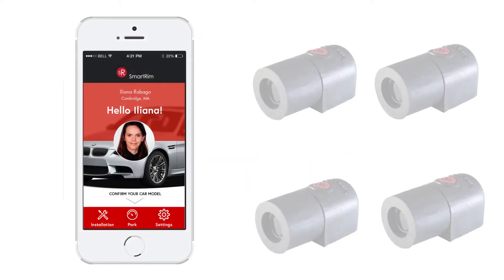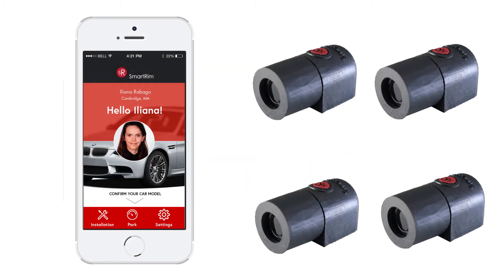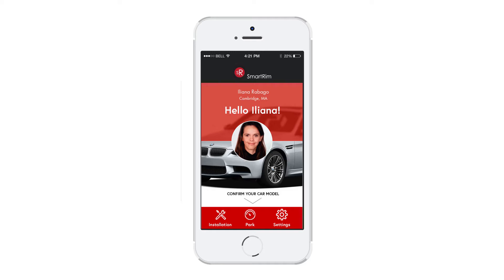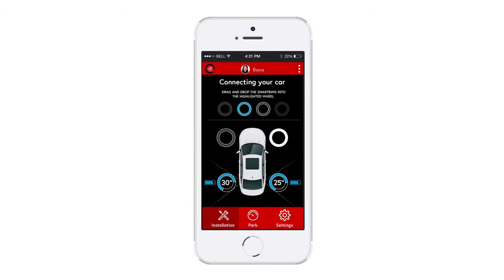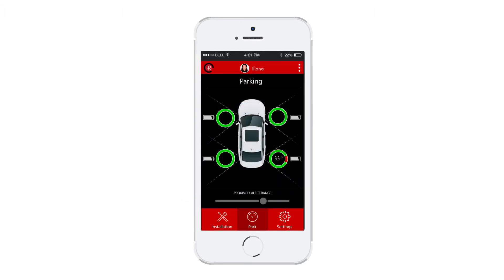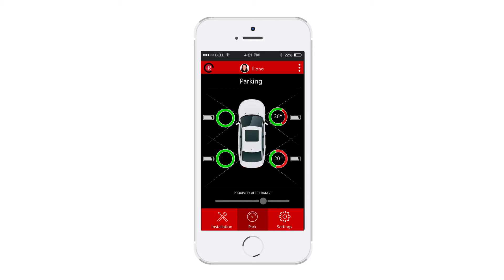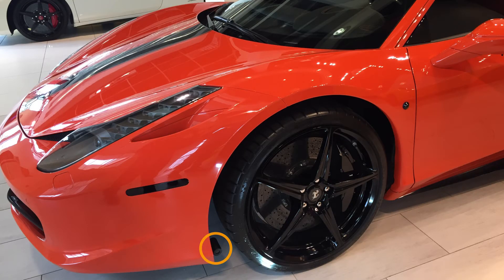SmartRim Technical Overview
SmartRim: Protect Your Wheels and Vehicle's Sides